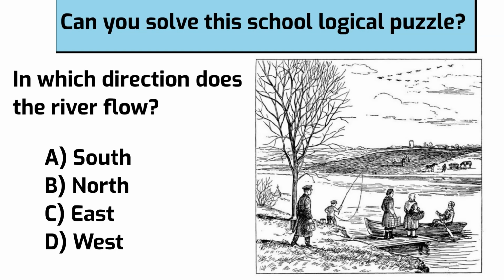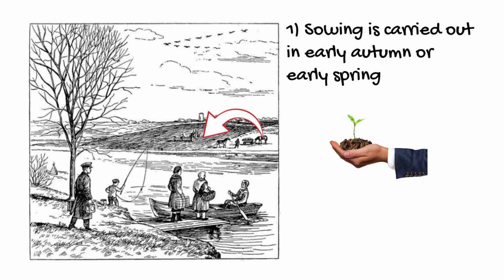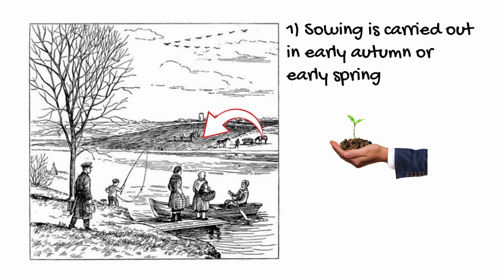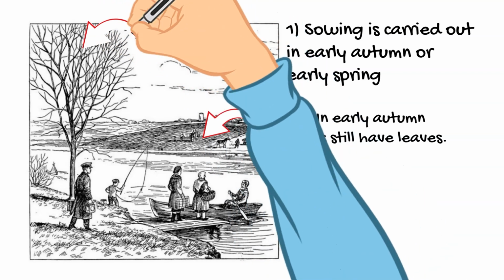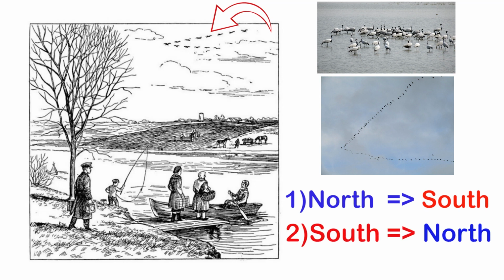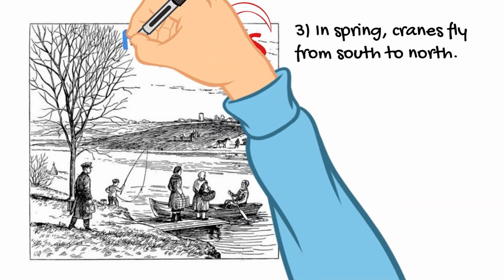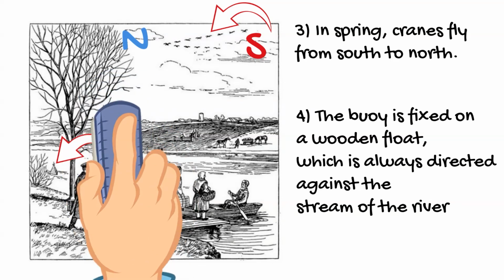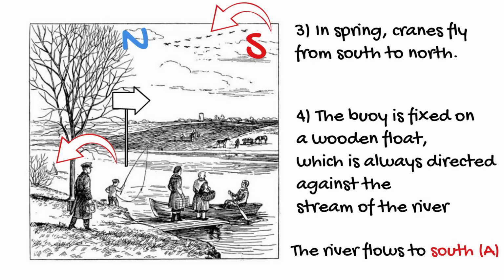Can you solve this logic puzzle?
This logical problem can be solved by using logical reasoning and some common knowledge. This approach is reffered as a deduction technique

Timecodes.
0:00- Introduction
0:35 - Sherlok Holmes deduction example
0:45 - First detail. Sowing time.
1:26 -Second detail. Trees and bushes
1:54 -Third detail. Cranes
2:30 - Final detai. Buoy
2:49 - Answer
3:02 - An additional question

The stories about a literary detective Sherlok Holmes created by British author Sir Arthur Conan Doyle provide one of the best descriptions of the power of logical reasoning. By solving logic puzzles, logical problems and logical riddles one can improve the logical reasoning and boost the deduction skills. In this video I will describe one of the logical solutions to a given problem and illustrate the whole deduction route. The logical riddle is based on the drawing featuring a landscape with the river. The task is to logically derive the direction of the river stream using only the information provided by the drawing, logical reasoning and common knowledge.

The exact formulation of the logic puzzle
In which direction does the river flow? Possible options are :
A) South
 B)North
C)East
D)West.

Classic Rose 2 - Vibe Mountain